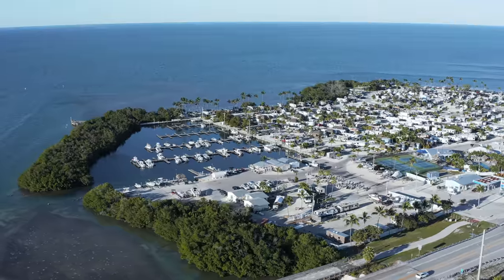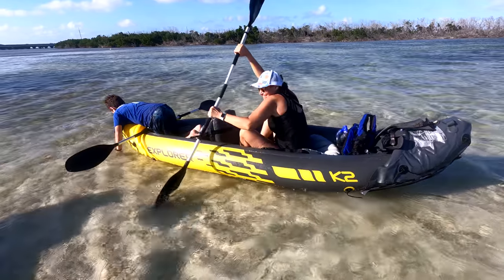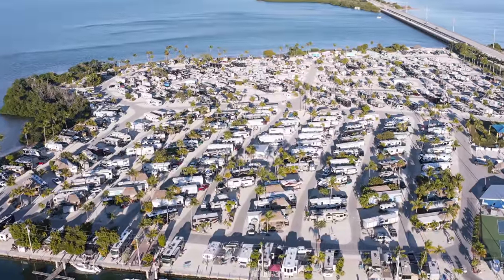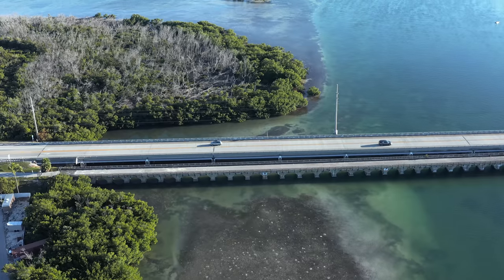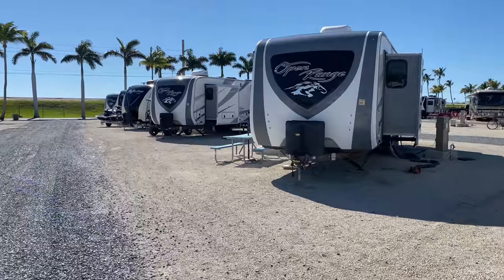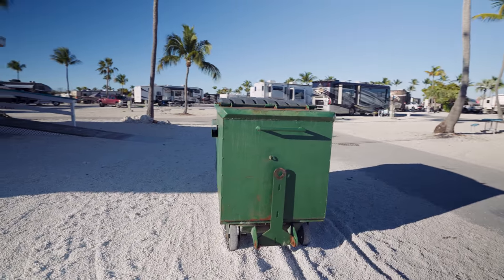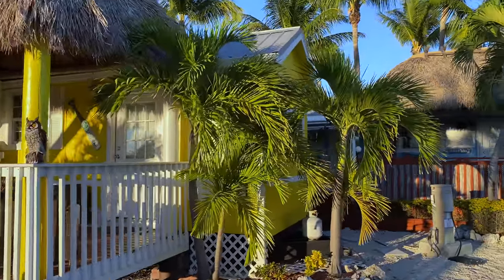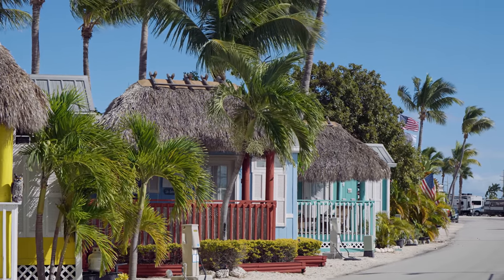Why RVers Are Flocking To THIS Campground! Our NEW Top Pick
We love this place so much we've been here twice. (With plans to come back again & again)!
And since this campground is part of the Thousand Trails System with the Encore add-on, you can camp here for cheap if you have that membership. The only place in the USA where you can drive to a chain of islands! ⬇️⬇️ Click Show More ⬇️⬇️

Grateful Glamper
1631 Rock Springs Rd Box 359